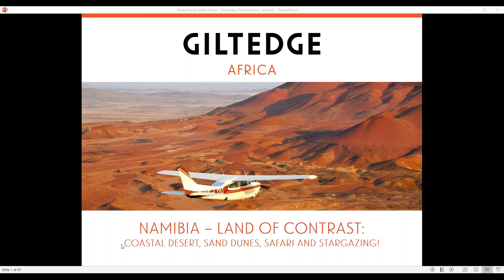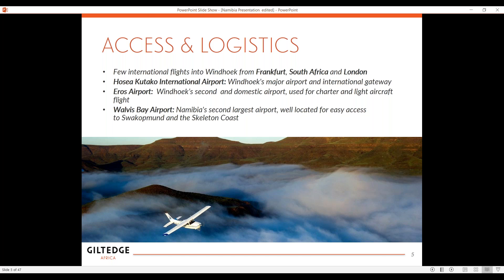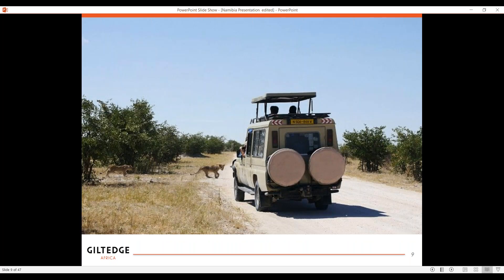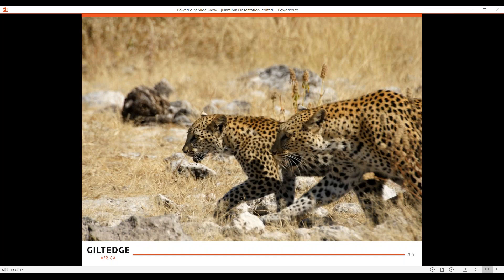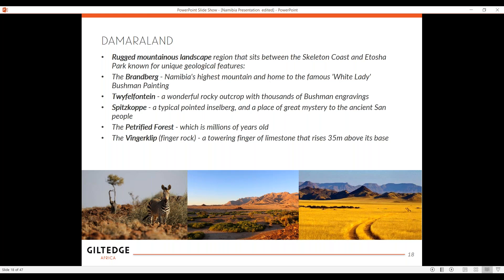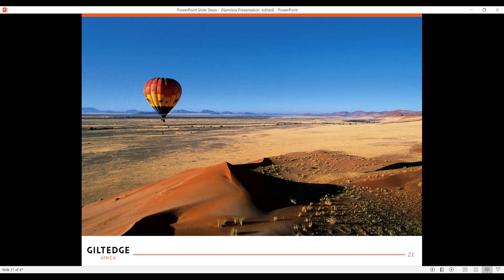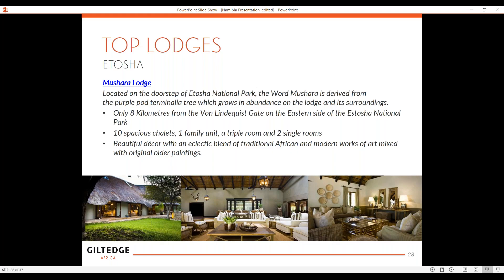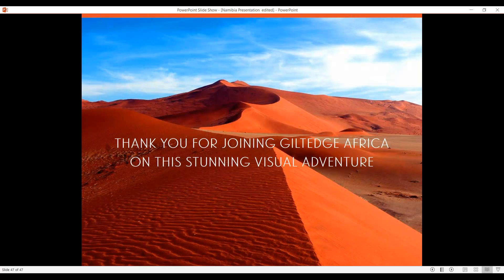Giltedge Africa - Webinar - Namibia, Land of Contrast